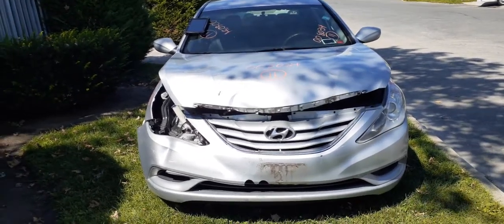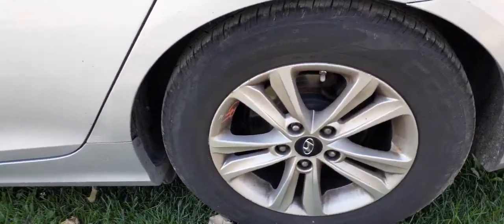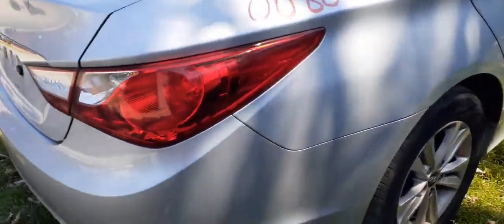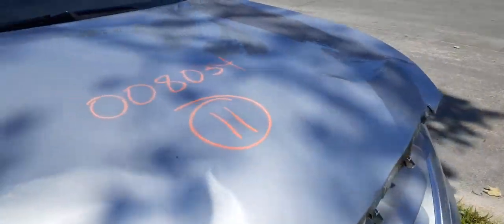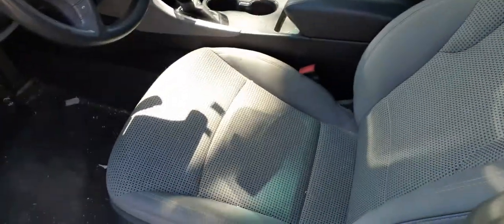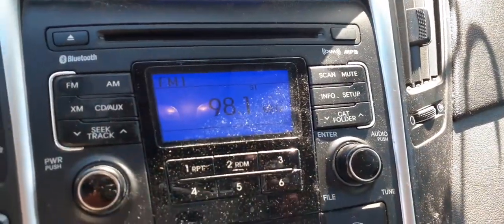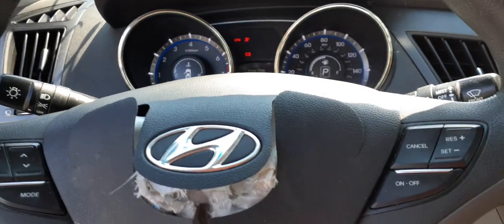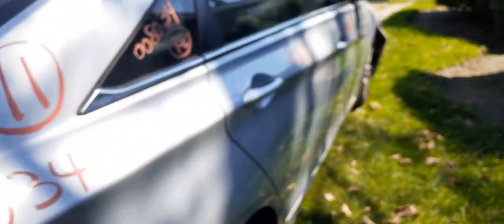We are Parting out this 2011 Hyundai Sonata GLS 2.4 Auto Stock # 8034 At All American Auto Wreckers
This Sonata is in nice shape doors back. As seen in the pictures it was hit in the front but the motor and transmission are in great shape. This is a GLS with a lot of good features.It also has a set of 4 16 inch alloy wheels in nice shape..The sonata runs and drives at this point. The interior is a gray cloth with a trim code-RA and the exterior paint code is SM. It only has 118k miles on this hyundai. So if we can help you with any parts from this Sonata PLEASE Call Moe-Larry or curly Toll-Free at or go